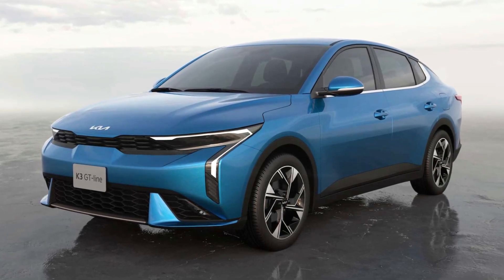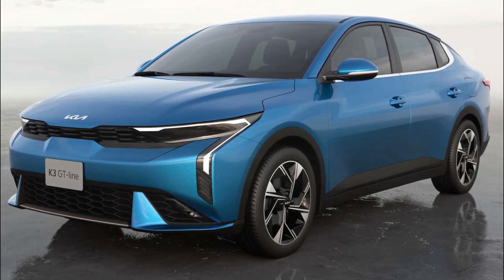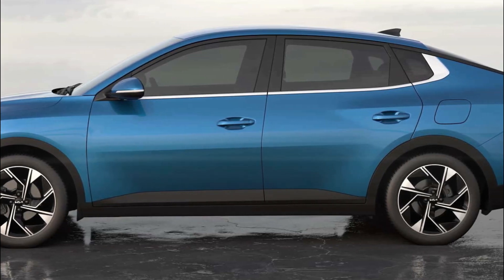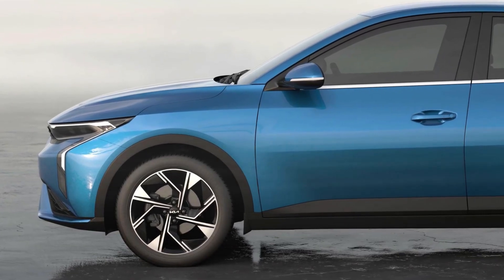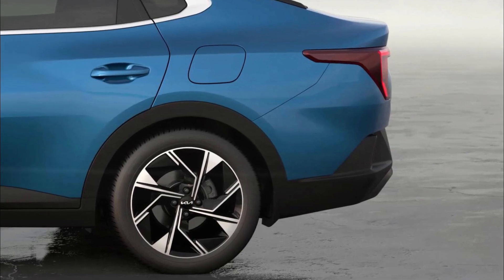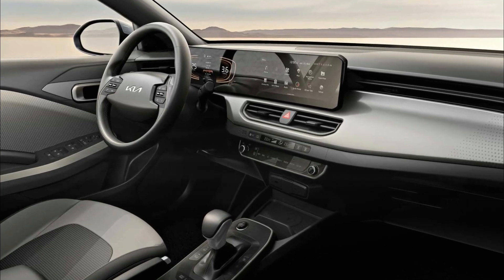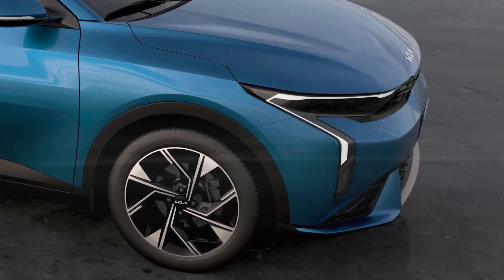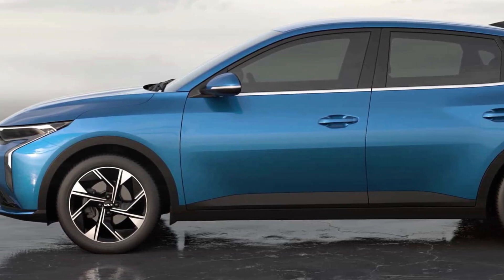Elevate Your Daily Commute with the 2024 Kia K3 - A Game-Changer in the Segment!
Kia has revealed the all-new Kia K3 at a world premiere in Mexico City. The Kia K3 will be offered with the renowned 1.6-liter engine, and for the first time, a new sporty GT-Line trim will be available, featuring a 2.0-liter engine.

Known for both reliability and performance, the 1.6-liter four-cylinder engine with 123 ps can be coupled with either a six-speed manual or automatic transmissions. The GT-Line trim offers a 2.0-liter engine with unprecedented power of 152 ps matched with a six-speed automatic transmission featuring paddle shifters. Additionally, an export-oriented 1.4-litre engine will also be made available.

The all-new Kia K3 will be available in select markets starting from the fourth quarter of the year. Details on launch dates and model specifications will be announced by each country in due course.